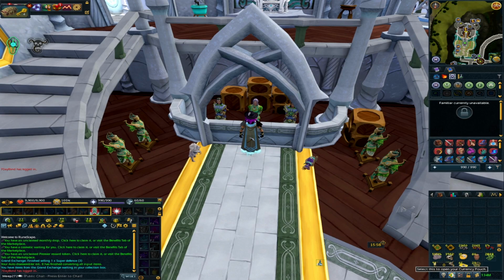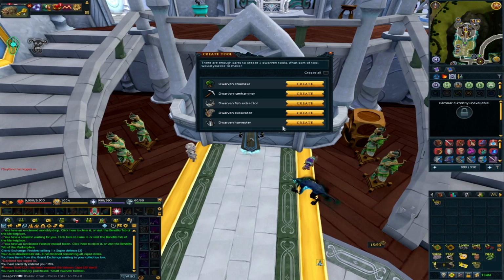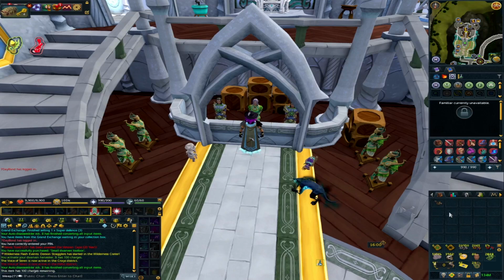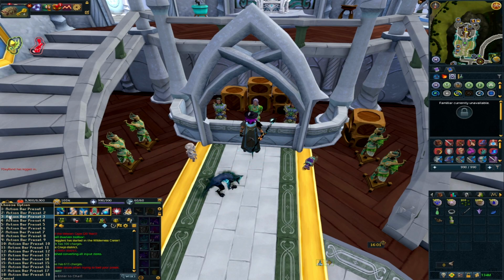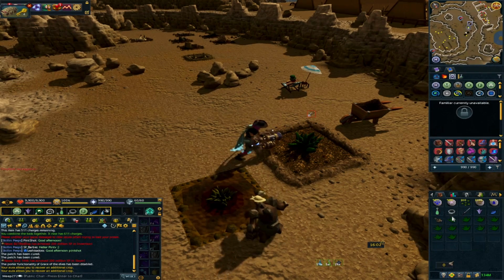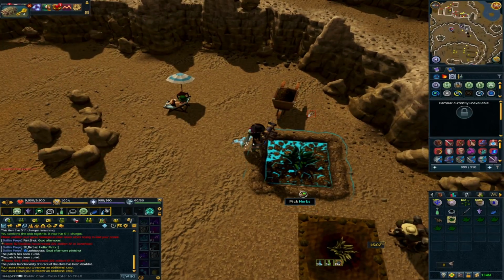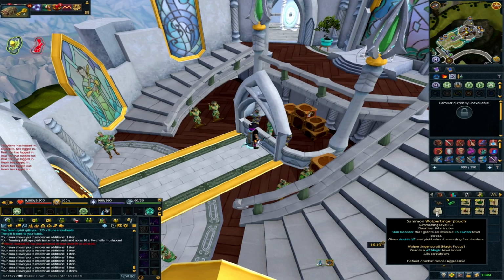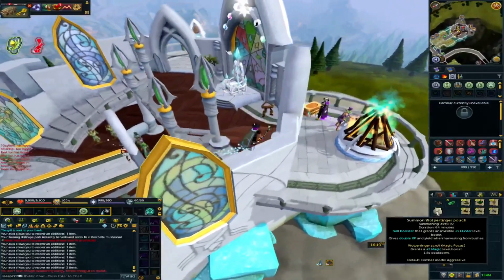Turn Your Oddments Into GP! Collecting These Items Before Double XP Will Make You Bank! Runescape 3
Dwarven tools are op - in this video we talk through them and how the dwarven harvester can make you some big profit on the eve of double xp